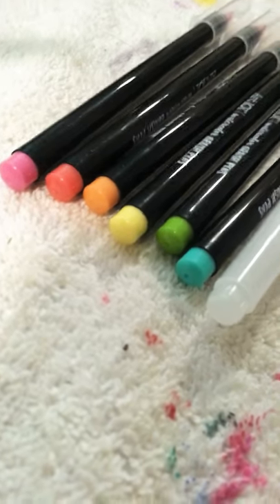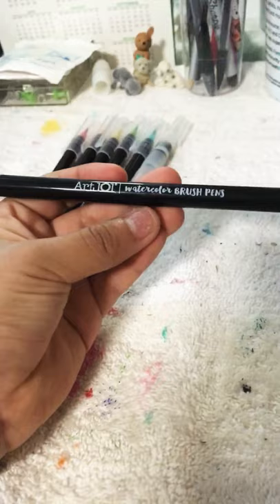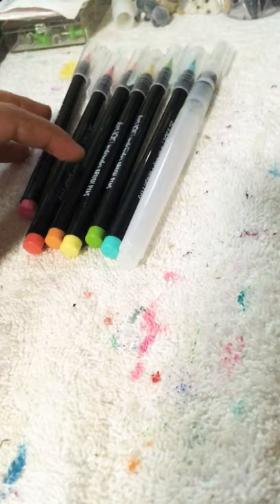Art101 watercolor brush pens prt 1